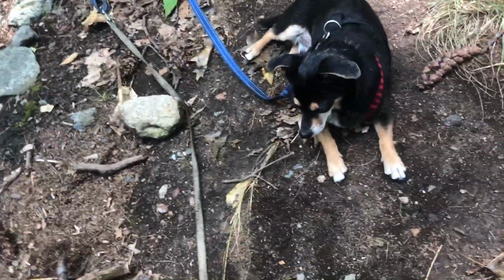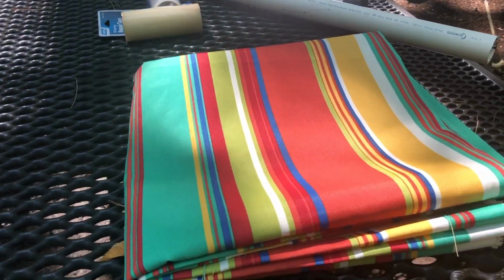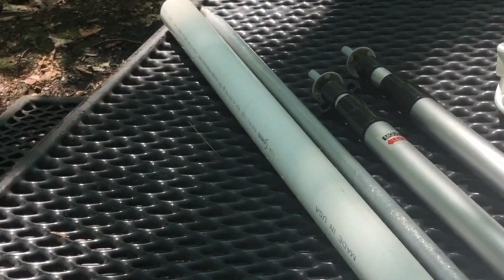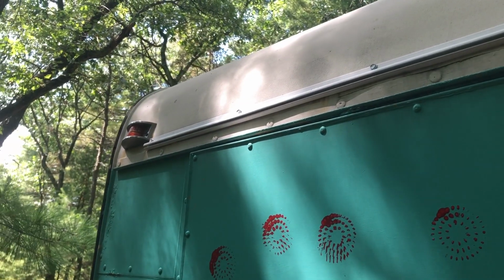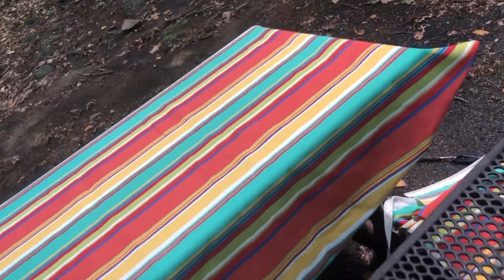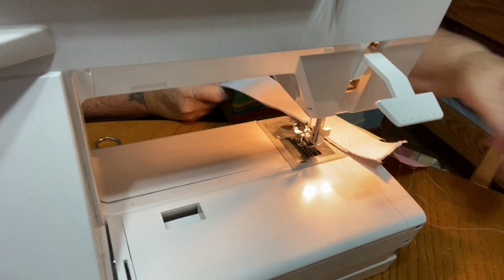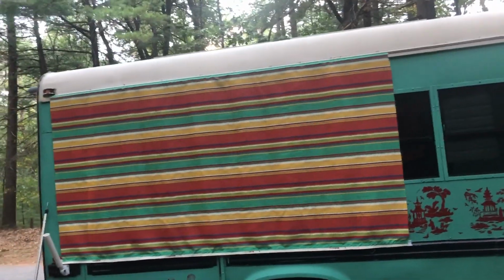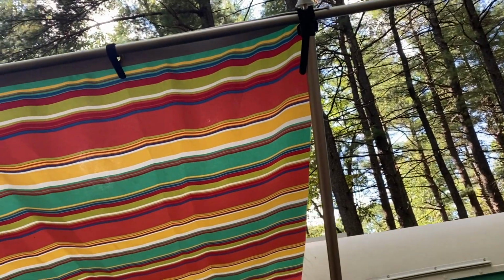DIY Awning For Your Skoolie/RV/Van • Pt. 1 of Modular Outdoor Camp Set-Up • Quick Easy Cheap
Looking for a bus awning, RV awning, or Van awning? Why buy it when you can make it?  This is Part 1 of an upcoming series to make an expandable, reconfigurable, customizable awning set-up.

Thanks to @sheezelectric for the inspiration - please check out Shera's channel!

LINKS to all components are coming - they'll be displayed below (working on it)!

• You might notice something NEW underneath the video, next to the "thumb's up" button. We've been selected to beta test a feature called "applause" where viewers can recognize creators and videos they like by purchasing an animated "applause" for a video. it's like Superchat but for regular videos instead of live streams. No obligation, of course - just wanted to explain what that little heart with the $ sign is! •

If you've ever said, "I can't do it!" then did; if you've ever punched fear in the face; if you've ever wanted to quit but kept going, and laughed while you were doing it - this channel is for you.

I'm Mary. My house is a skoolie  named Max; my home is wherever it's parked. Ride the short bus to adventure with me, deep into the history and hilarity of these Unites States, to places you've always wanted to go and places you've never heard of. Maybe even some places you're scared of.

Sometimes it works out great, and we all learn something. Sometimes it's a disaster, and we all learn something. Are you sensing a theme here?

I believe lifelong learning is the key to the best, most interesting life. For me, that's outside the lines of conventional "sticks-and-bricks" living. Yours might look different. That's not what matters.

What does matter? Laughter, for one thing. Laugh with me or at me, I don't care, just laugh (But not in a creepy way)!

Isn't it time you got on the bus?

LINK TIME!

• FABRIC: (This is WATER RESISTANT but not WATER PROOF so I sprayed it with my waterproofing spray - however I typically take it down in serious rain): SOLARIUM WESTPORT PATTERN (price has gone up a little but it's still cheap)
• TELESCOPING POLES
• FLAGPOLE HOLDERS
• CONDUIT: (priced at $4.41 on the Home Depot website but I paid $2.71 in store at Home Depot. Amazon's price is very high to make up for the "free" shipping)
• CONDUIT COUPLER: (5 pack)
• GROMMET KIT
• VELCRO WRAPS: (not actually Velcro brand but much cheaper and just as good in my experience)
CLEAR DUCT TAPE FOR TARPS (about $12 for 20 yards)
RV AWNING TAPE ($14 for 30 feet) (this is what I use in the video, but I usually use the duct tape above)

Leave a voicemail at (229) MAX-MINI (629-6464).

Send mail to:
Maximalist Minibus
195 Bear Hill Rd, Unit i-3

MUSIC used in this episode: "End of the Tunnel" by Sound of Ocean